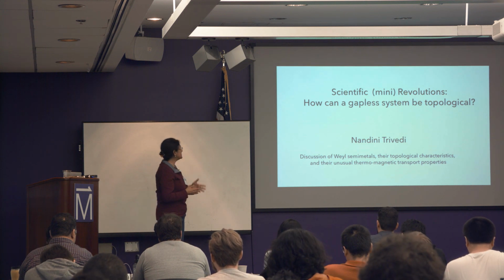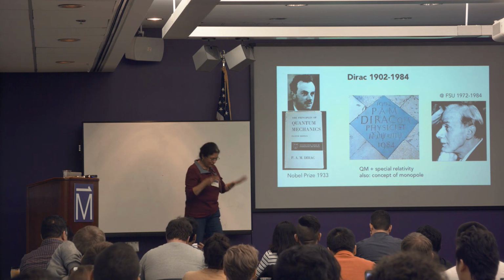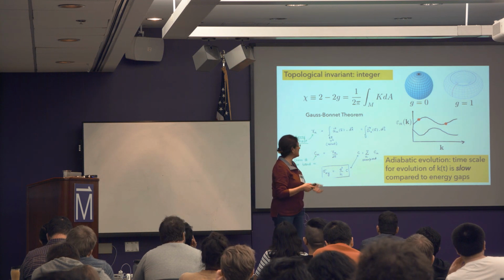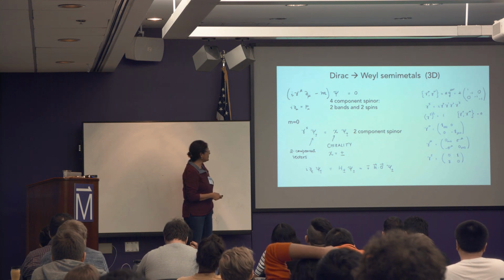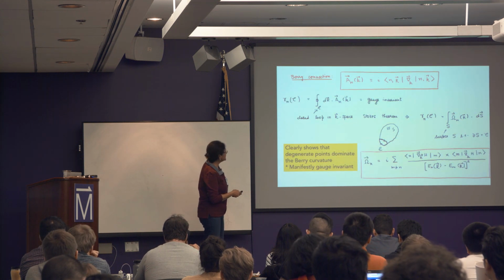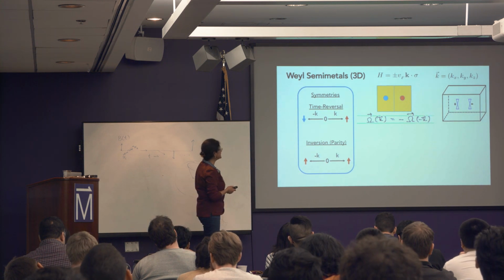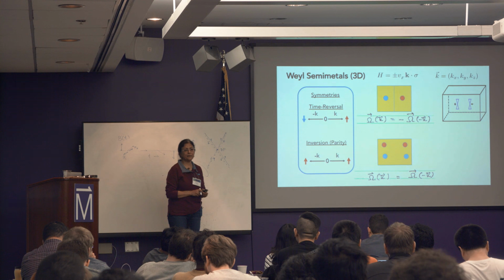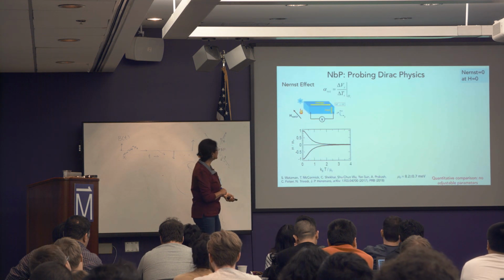MagLab Theory Winter School 2019: Nandini Trivedi "Scientific Revolutions 1"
Topic: Scientific Revolutions: How can a gapless system be topological?